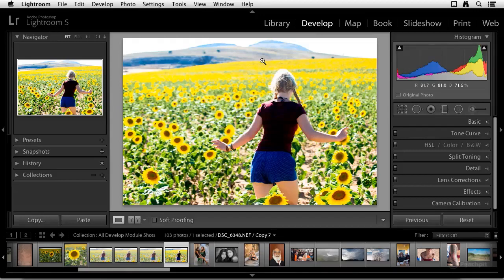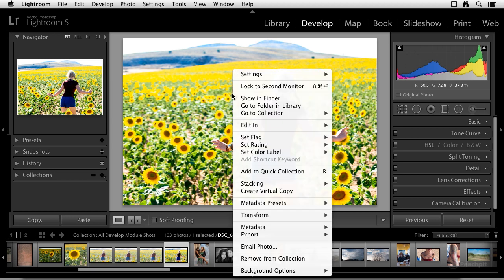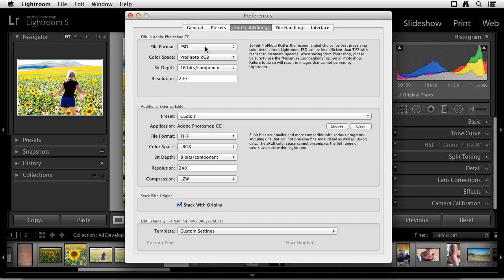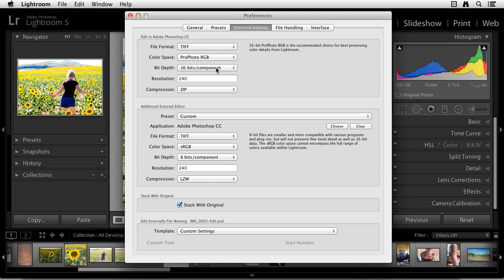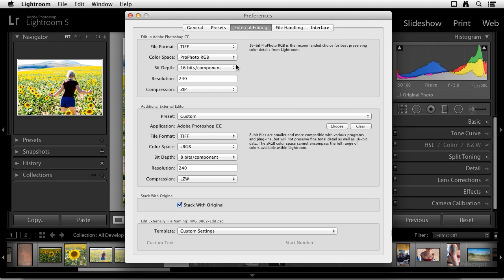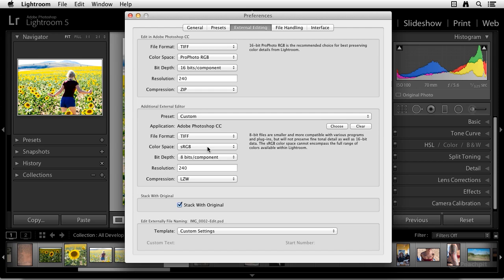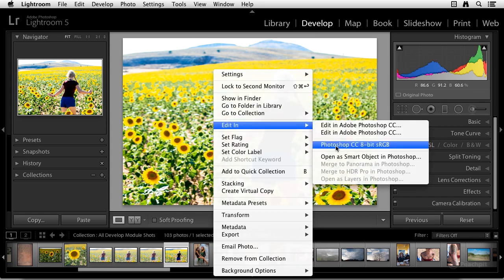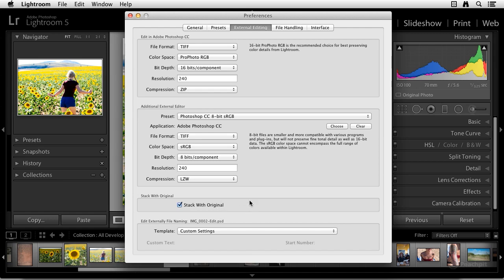Adobe Lightroom 5: External Editing Preferences 17 Learn ByVideo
Adobe Lightroom 5 External Editing Preferences